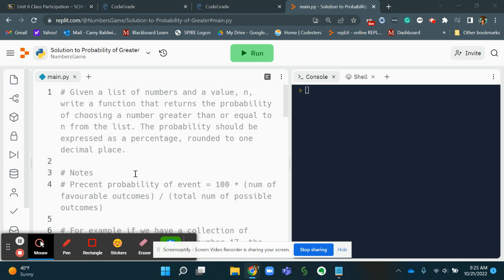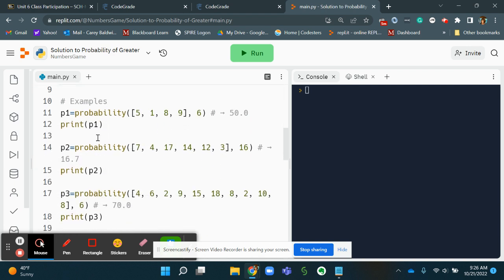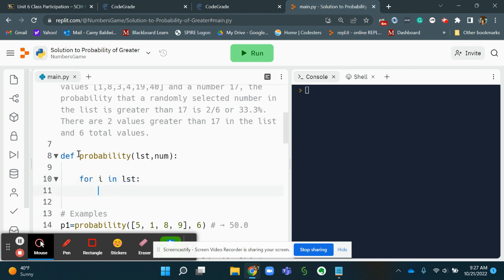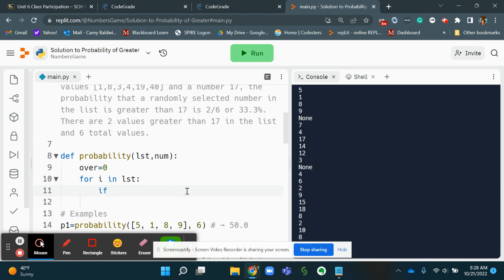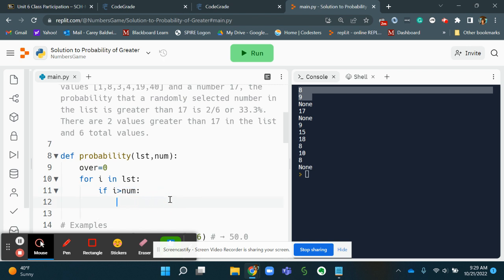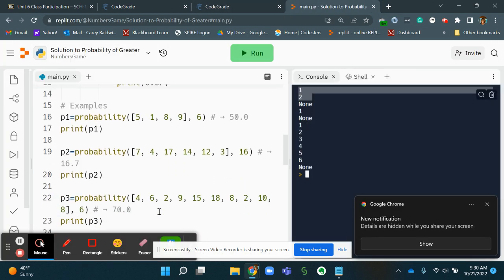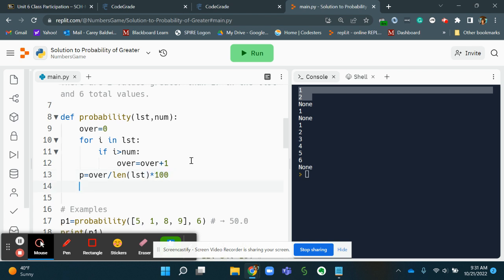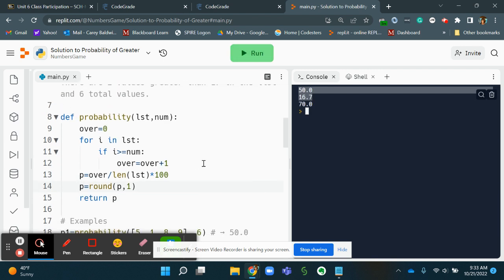Solution to Probability of Greater